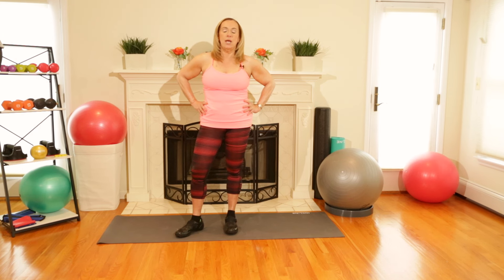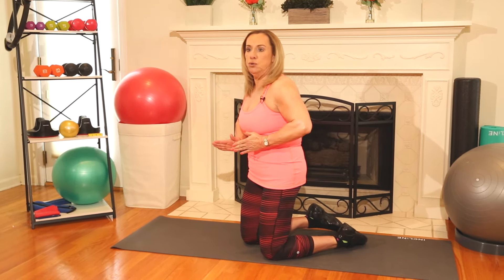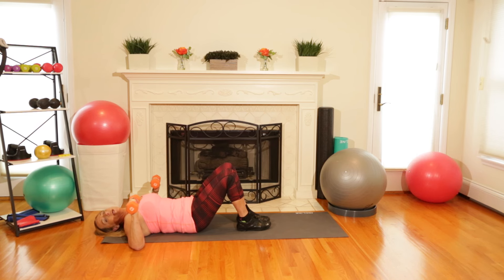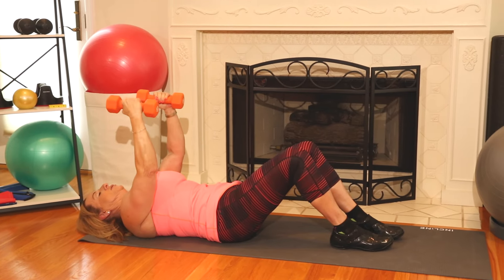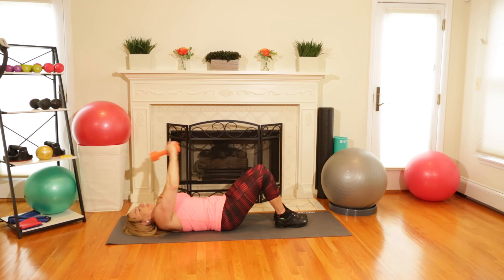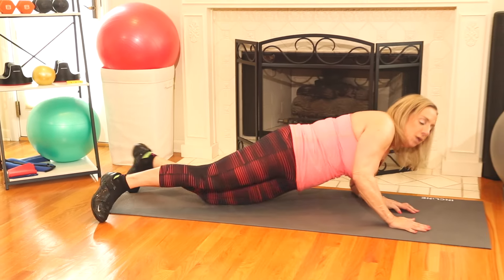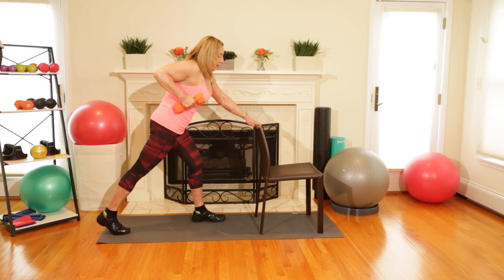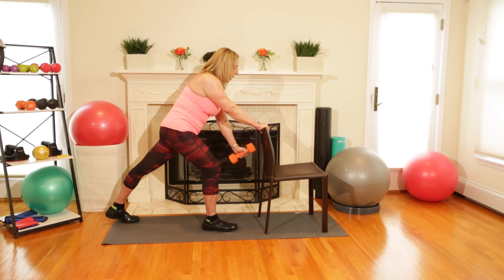Chest & Back | followPhyllis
A great upper body is incomplete without chest and back training. A lot of women have the perception that chest training will make them appear less feminine and should be out of the question. Ladies, lose that thought process! If you want a body to be proud of, you need to include chest and back workouts. Do this workout 2-3 times per week for effective results.